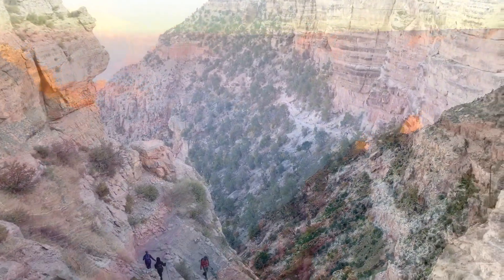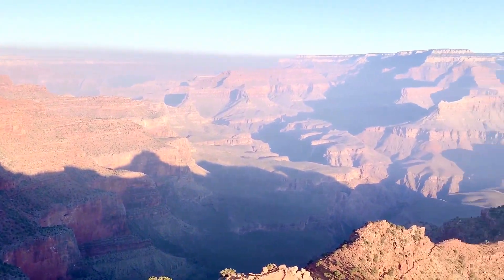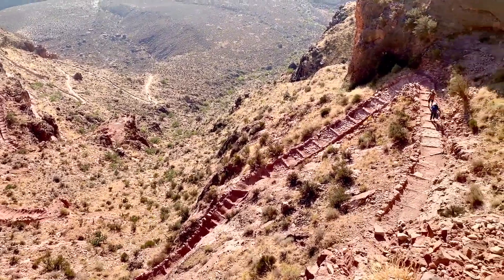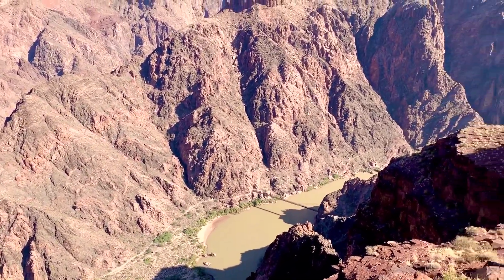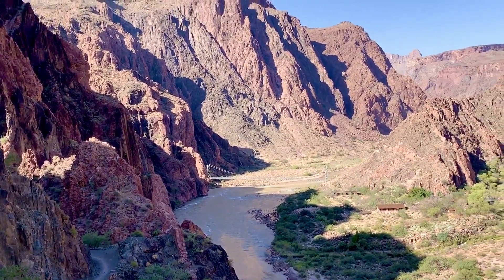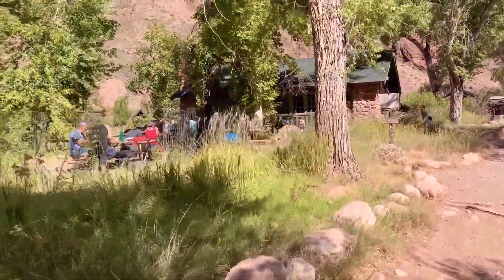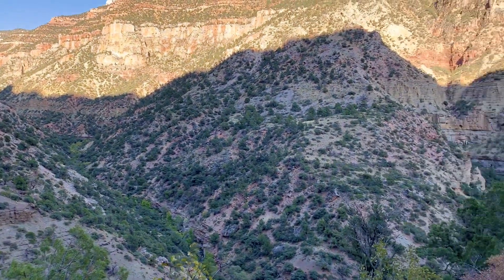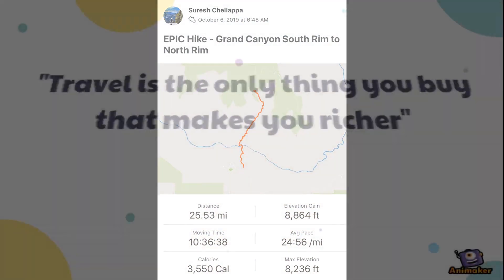Grand Canyon Rim to Rim Hike in One Day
The ability to hike across the Grand Canyon is what makes the Rim to Rim so special, as you have the unique opportunity to experience both rims and everything in between.

The Grand Canyon rim-to-rim hike is a classic bucket list adventure. But it is no stroll through the park, that is for sure. Being unprepared can have catastrophic results. However, when you have trained properly, have the right gear and know what to expect, it can be one of the most memorable and rewarding experiences of your life.

I was fortunate to experience this once in a life time hike on Oct 6 2019 and I would rate this as my 2nd best day hike after Mt Whitney in 2016.